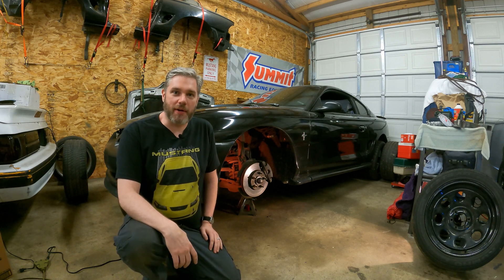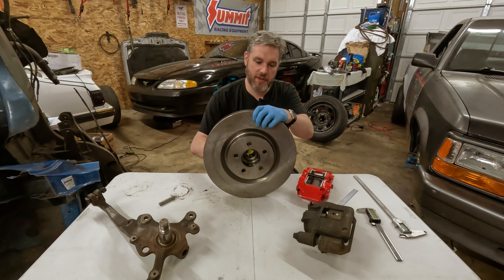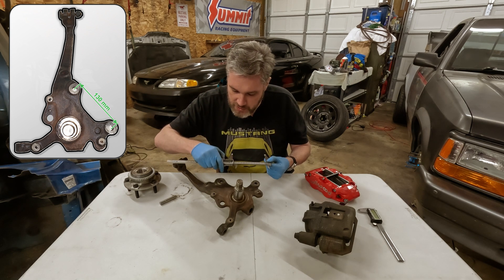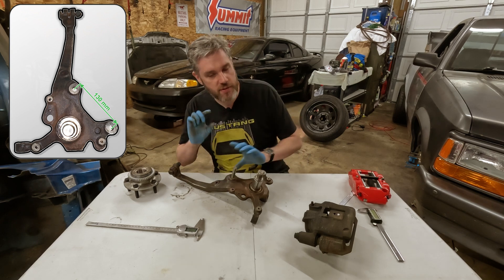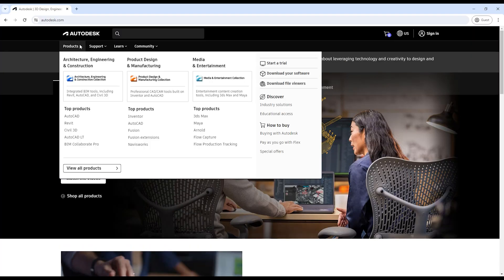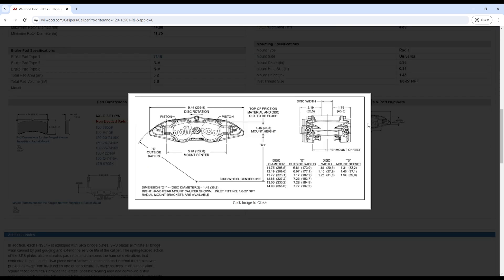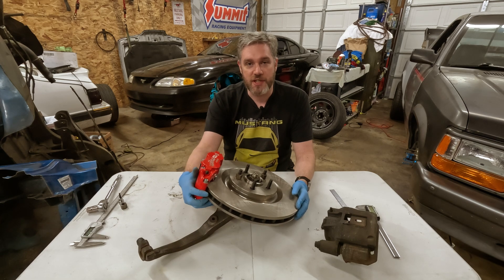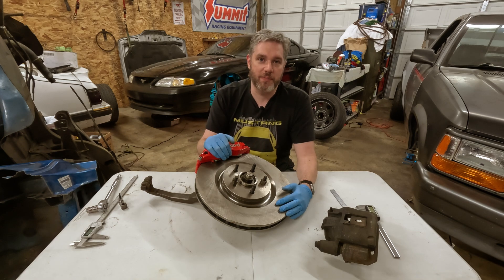Learn how to make a custom big brake kit for your car!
Need help getting your car to stop as fast as it can go? Lets DIY some big brakes, you can make this yourself for any car!

I'm going to show you exactly how you can build a 14" big brake kit for any car by yourself without needing any special tools like a CNC Mill!  Using mail order CNC parts from PCBway, 4 piston Wilwood calipers, and Autodesk Fusion 360 along with some good old fashioned reverse engineering!

If anyone is interested in potential buying the final version of this brake kit bracket for you SN95 Mustang, MN12 Thunderbird / Cougar of FN10 Lincoln Mark VII drop a comment below and if there is enough interest i can get a larger batch going!